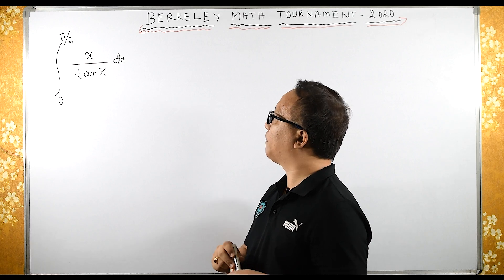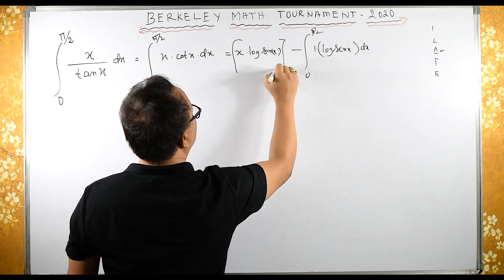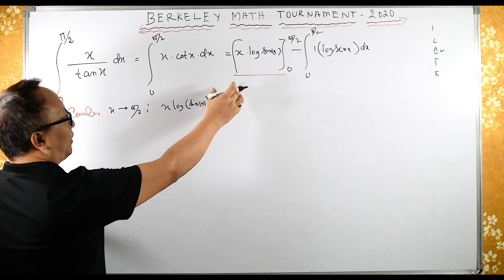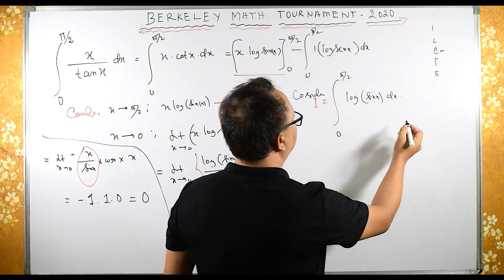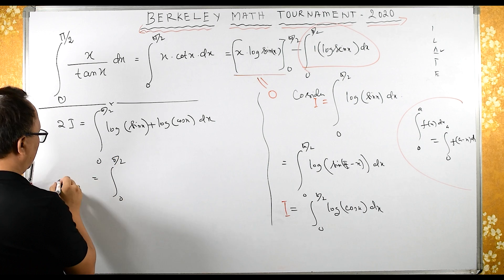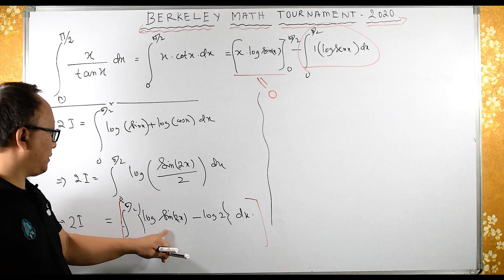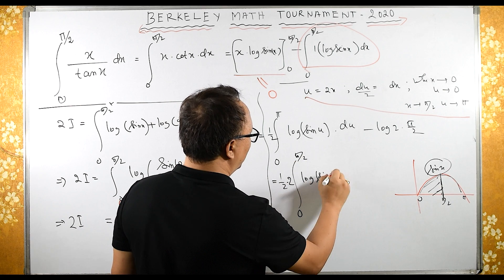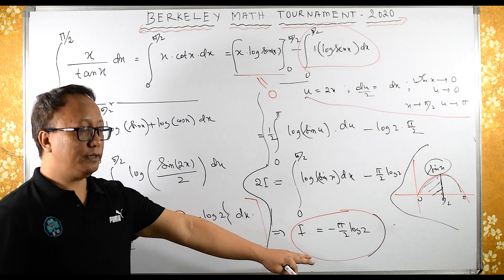Berkeley Math Tournament Challenge: Check integration skills? | integrate x/tan(x) from 0 to pi/2.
integral of x/tanx from  0 to pi/2 or  Integral 0 to pi/2 of xcotx

I am solving by Integral by parts , we can solve this by using  Feynman's technique (aka Feynman's trick of integration or differentiation under the integral sign).

Put your integration skills to the test with this challenging problem from the Berkeley Math Tournament. Can you solve it?